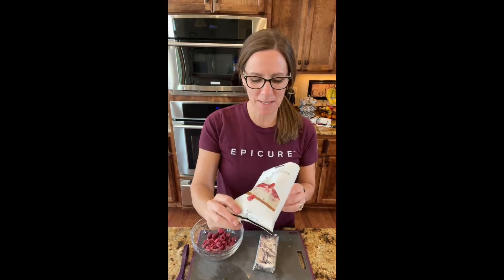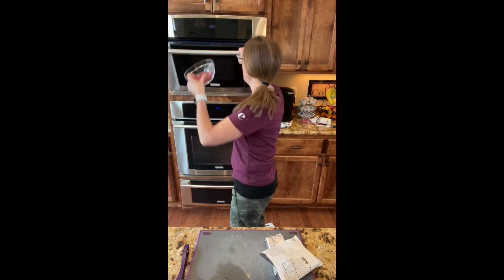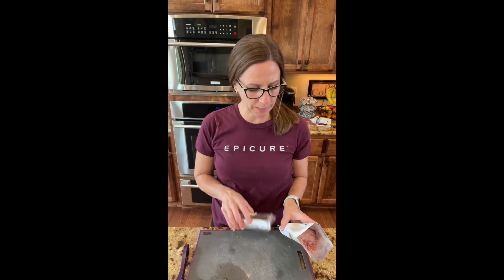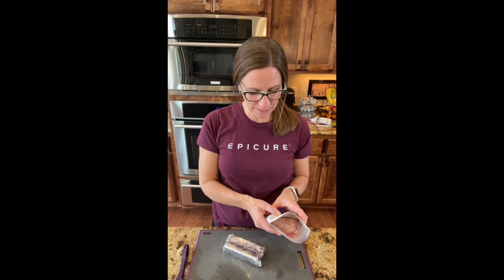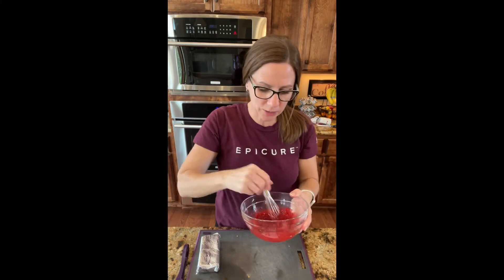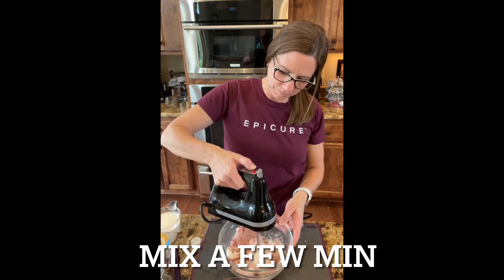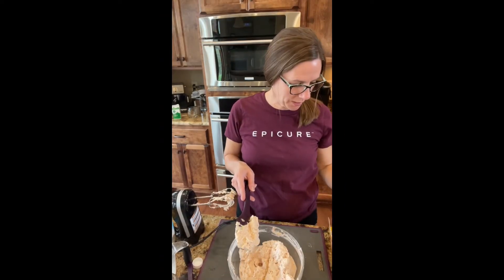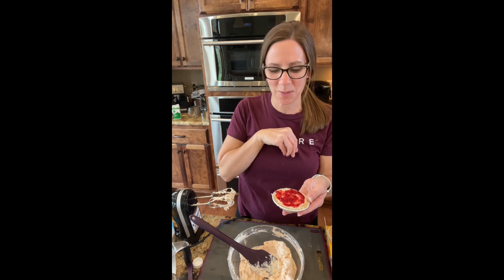Epicure’s No Bake Berry Cheesecake